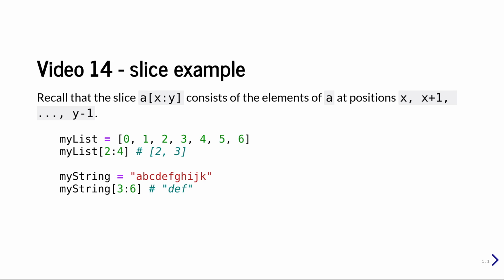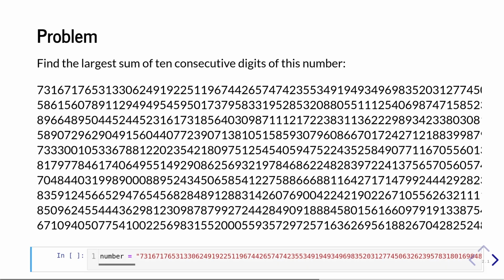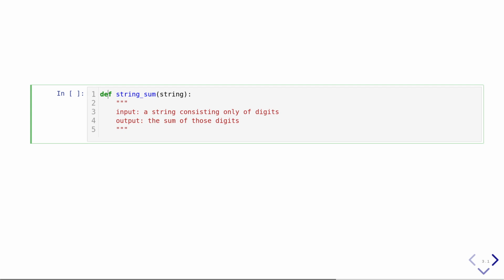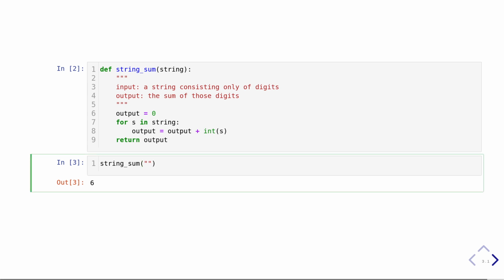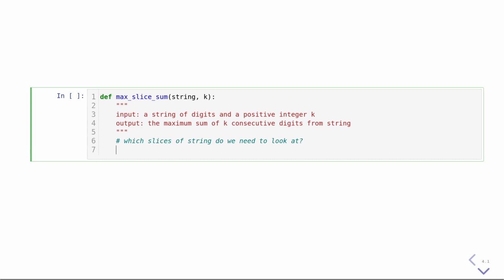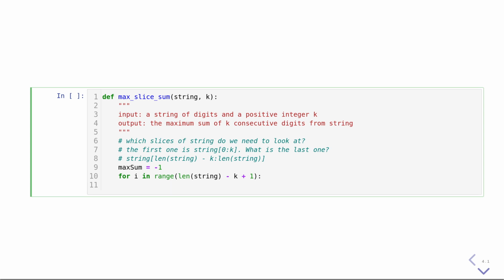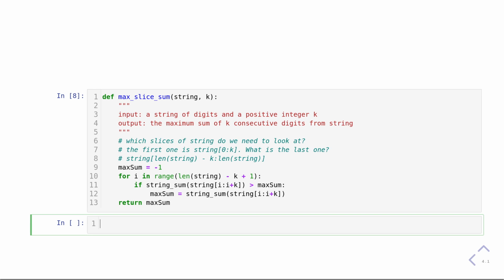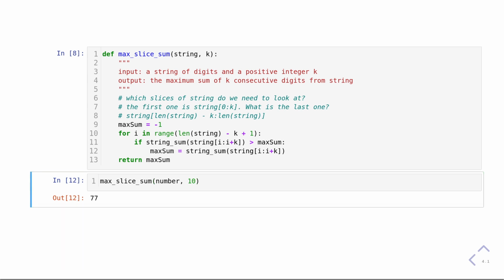14. Slice example